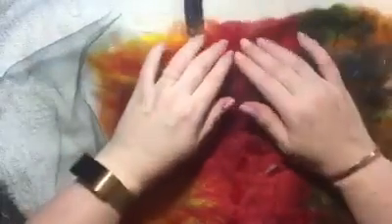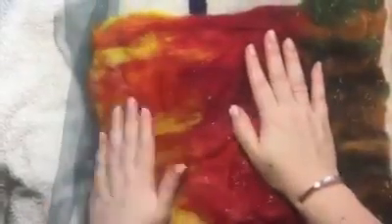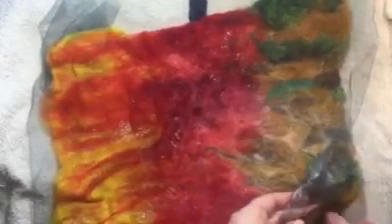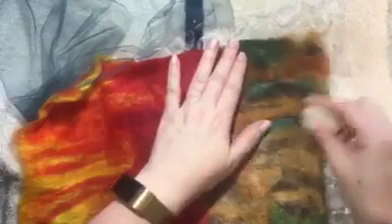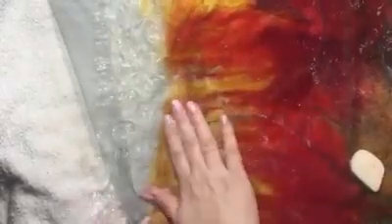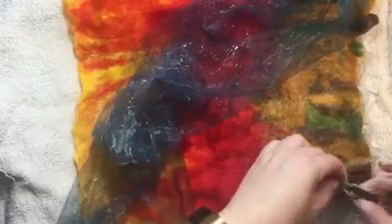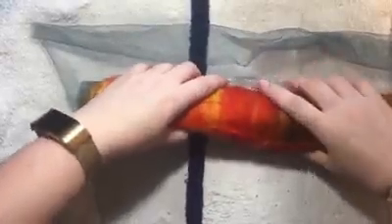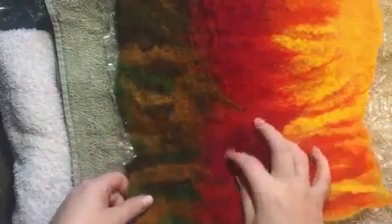Wet felted Leaf Garland Part 2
The wet felting process

🌟 This tutorial is for personal use only.